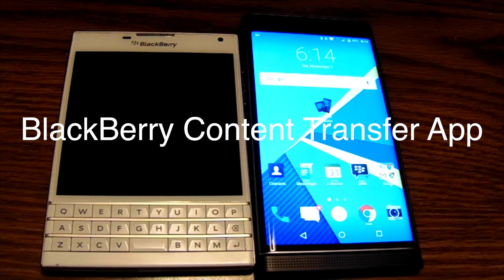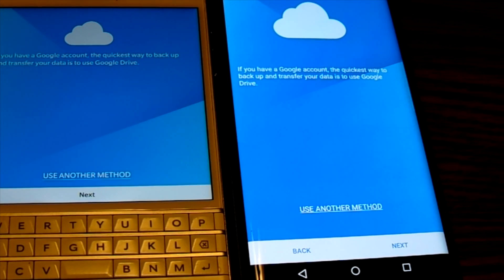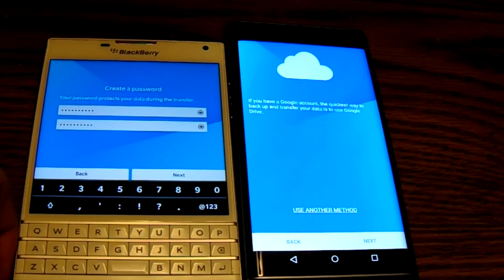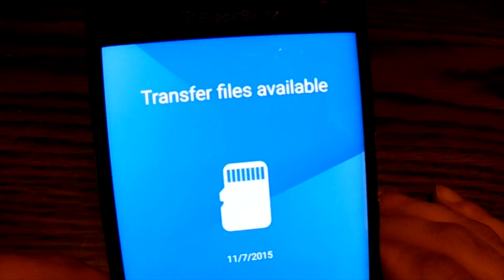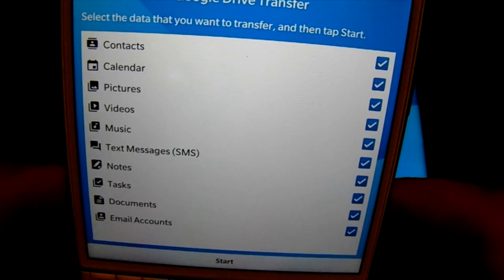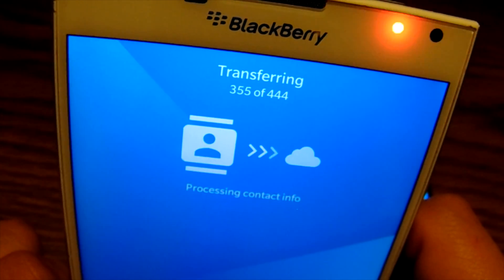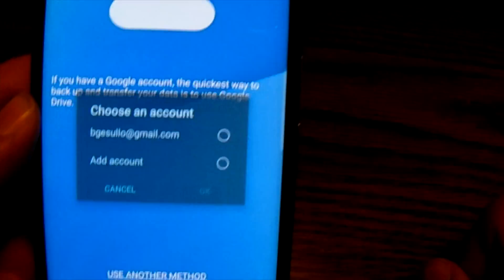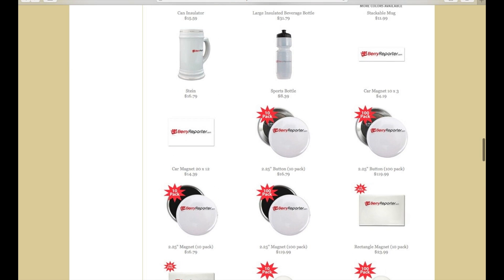BlackBerry Content Transfer App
We walk through how to transfer your information to your new BlackBerry Priv with the BlackBerry Content Transfer App.

Check out BerryReporter.com for more BlackBerry News and Reviews!